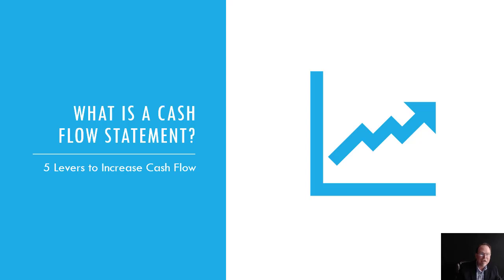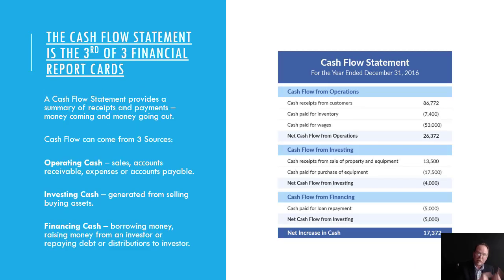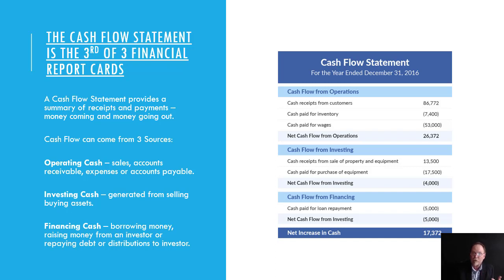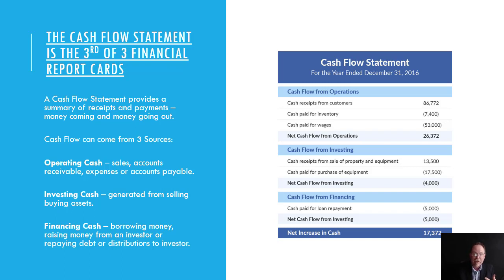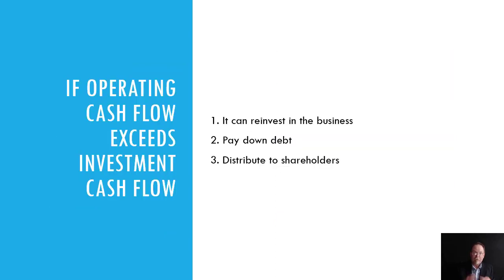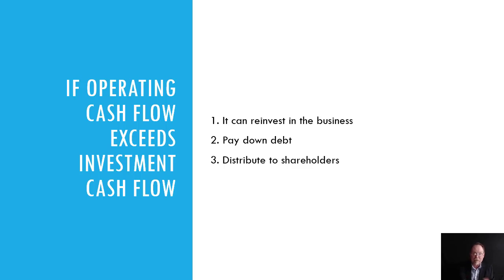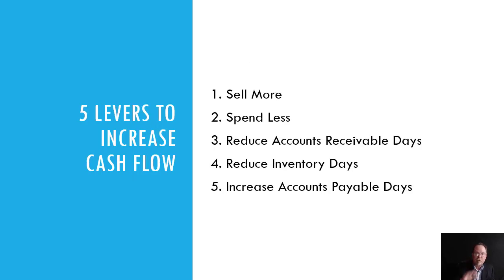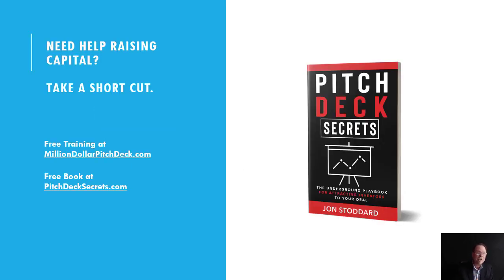What is a Cash Flow Statement and the 5 Levers to Increase 3 of 3 Financial Report Cards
🆓 FREE LinkedIn Deal Flow Course 👉Learn More about How to Buy a Million Dollar Business What is a Cash Flow Statement and What are the 5 Levers to Increase Cash Flow?
A Cash Flow Statement provides a summary of receipts and payments –money coming and money going out.

Cash Flow can come from 3 Sources:
1. Operating Cash – sales, accounts receivable, expenses or accounts payable.
2. Investing Cash – generated from selling buying assets.
3. Financing Cash – borrowing money,  raising money from an investor or repaying debt or distributions to investor.

5 Levers...
1. Sell More
2. Spend Less
3. Reduce Accounts Receivable Days
4. Reduce Inventory Days
5. Increase Accounts Payable Days

Need help raising capital?  Take a shortcut.  Get my free training at www. MillionDollarPitchDeck.com